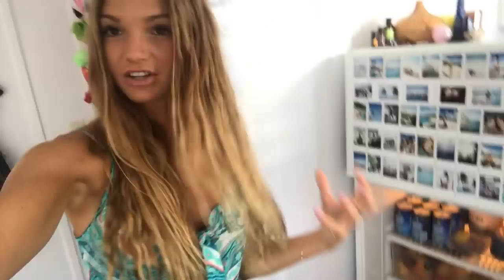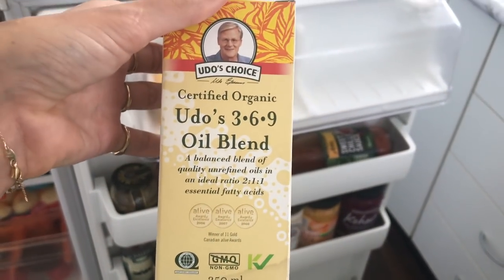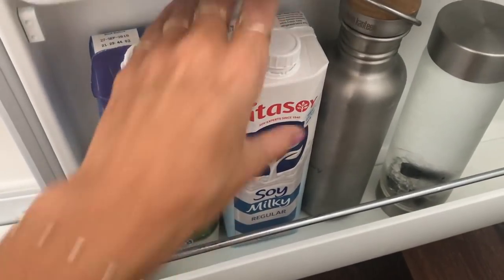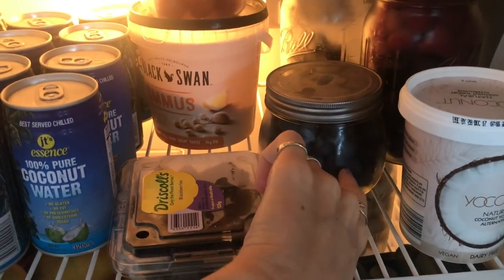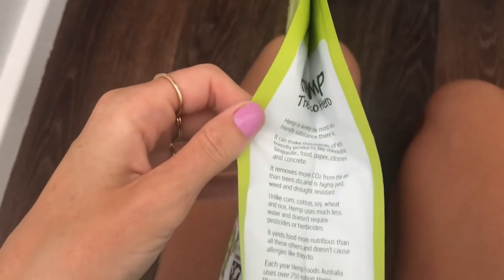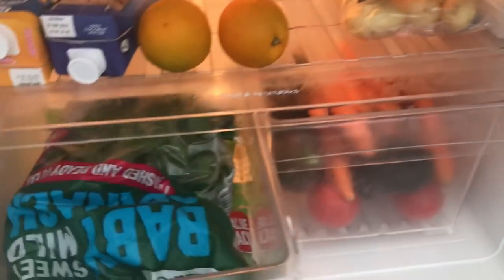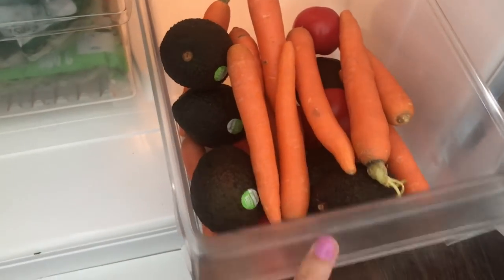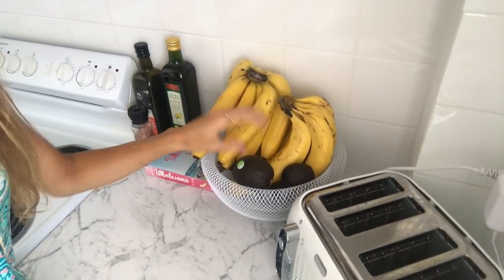What's In My Fridge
Sneak peek in to my fridge!